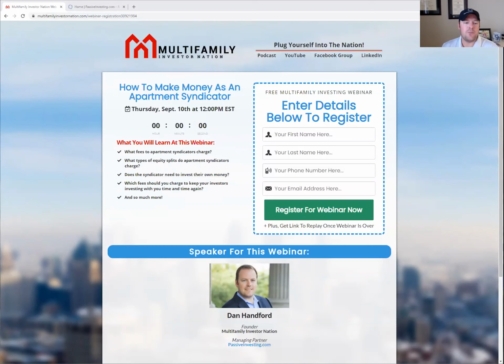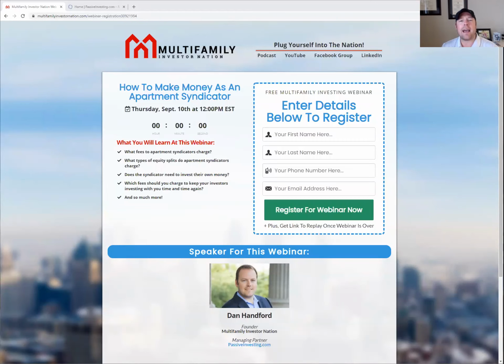How To Make Money As An Apartment Syndicator with Dan Handford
What You Will Learn At This Webinar:
- What fees to apartment syndicators charge?
​- What types of equity splits do apartment syndicators charge?
​- Does the syndicator need to invest their own money?
​- Which fees should you charge to keep your investors investing with you time and time again?